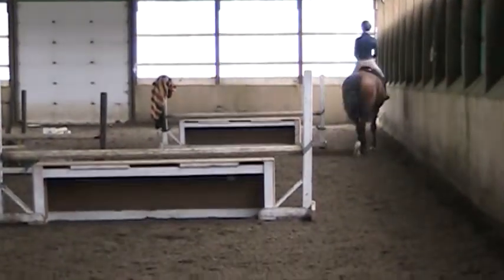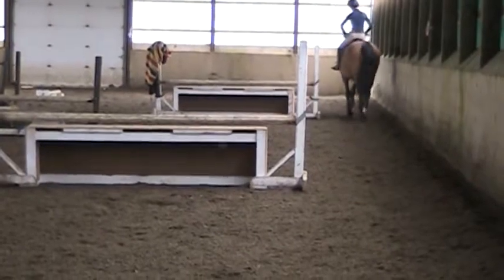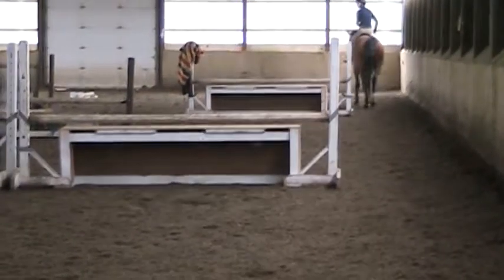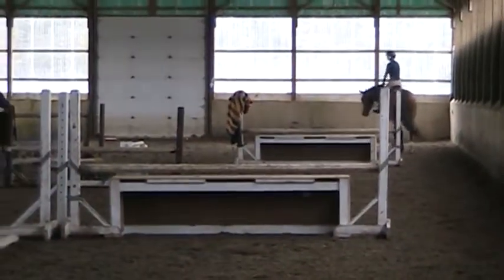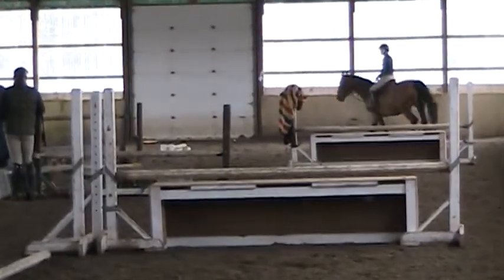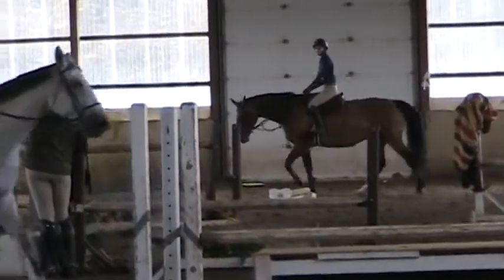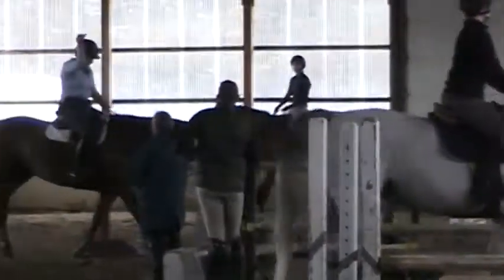Gimcrack Lesson Part 4 Apr 12 2014